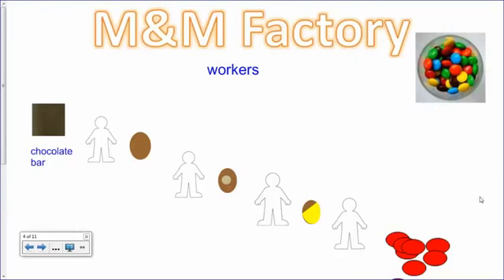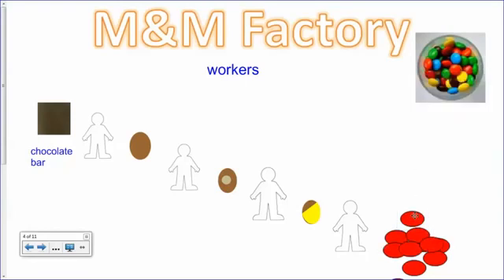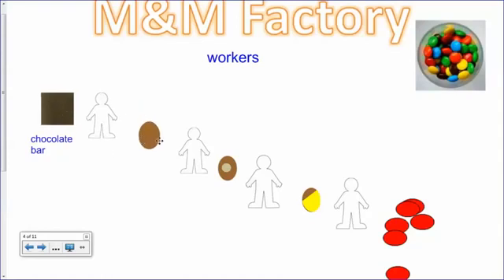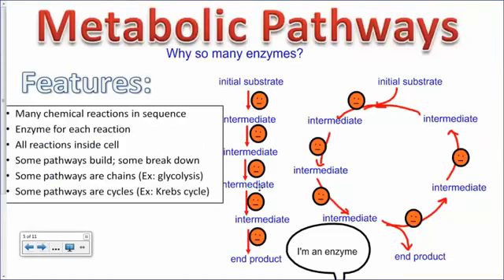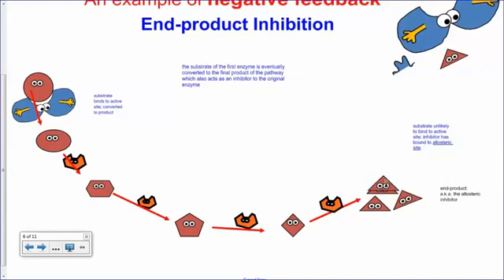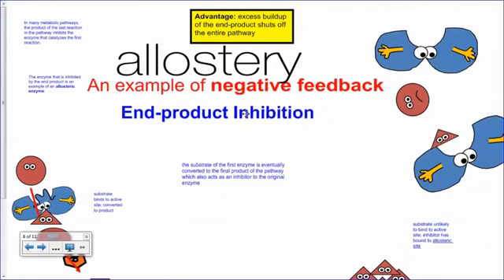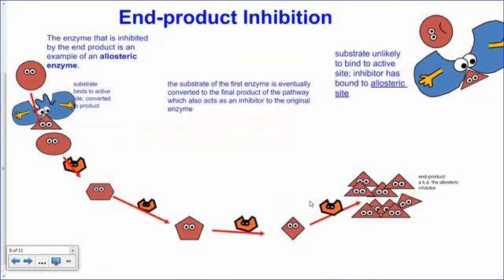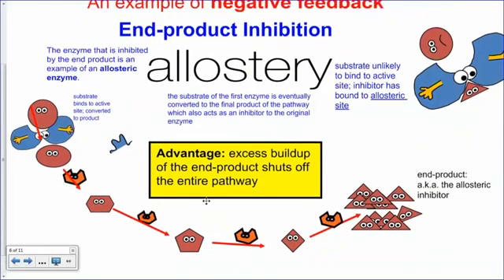Allosteric Enzyme Inhibition IB Biology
do you think how enzyme work